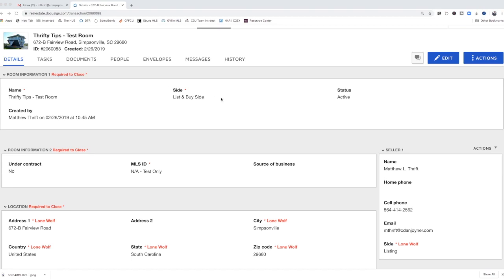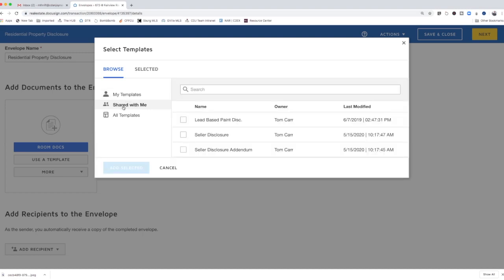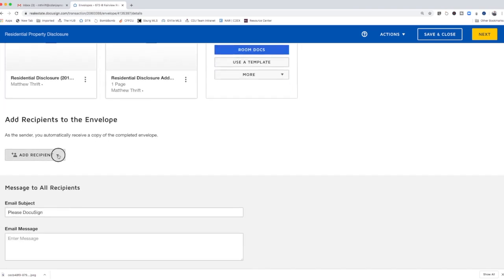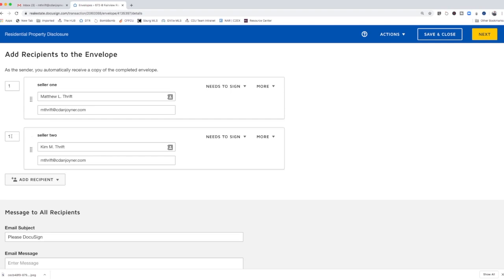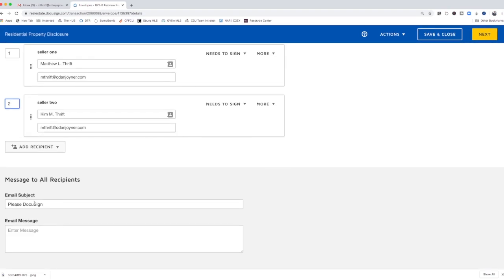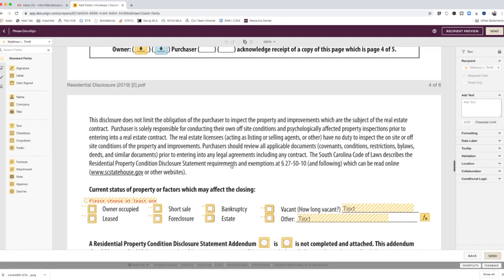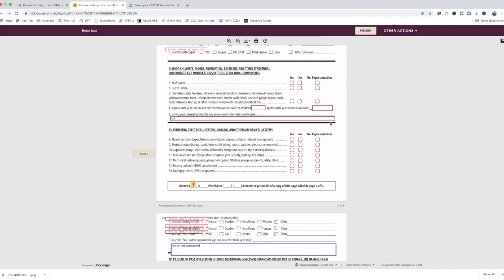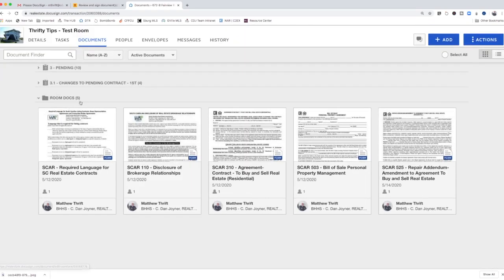Residential Property Disclosure in DTR Training Video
This video will show you how to send a SC Residential Property Disclosure and HOA Addendum to be filled out and signed by SELLER 1 and Seller 2 in your Docusign Transaction Room.